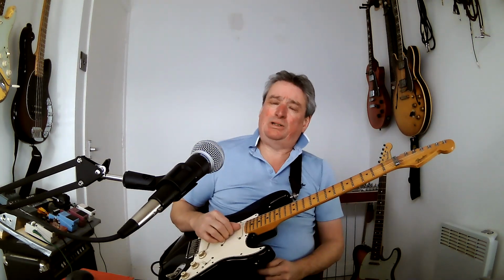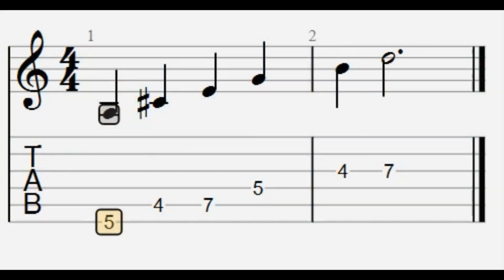How To Play Over Changes Series 4 Part Five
The fifth part in the fourth series on how to play over chord changes, split into simple and easy to understand segments.
Part 5 of 7 ( Series Four).